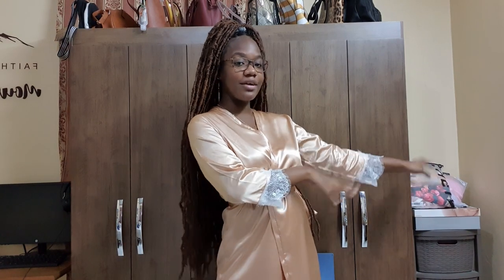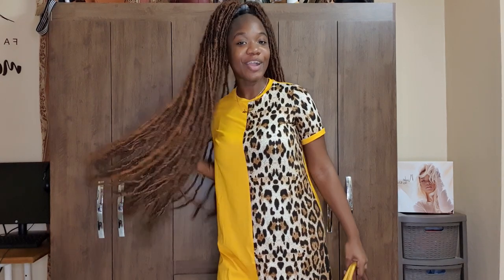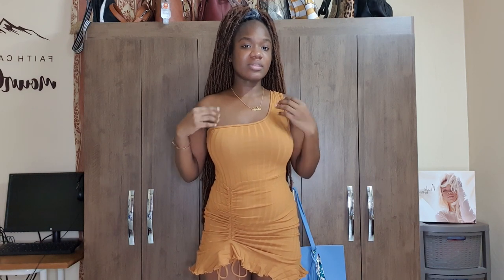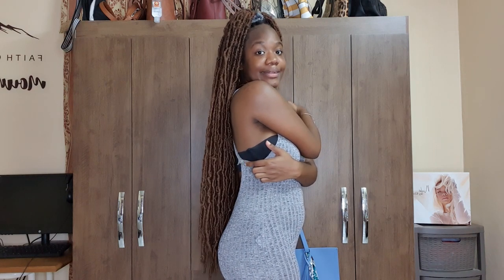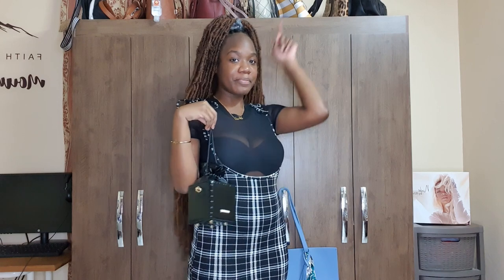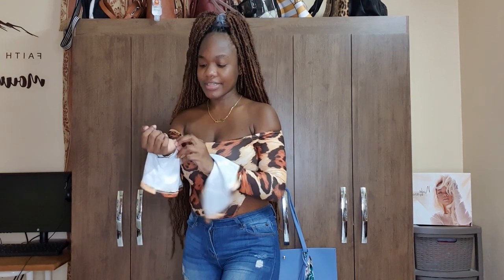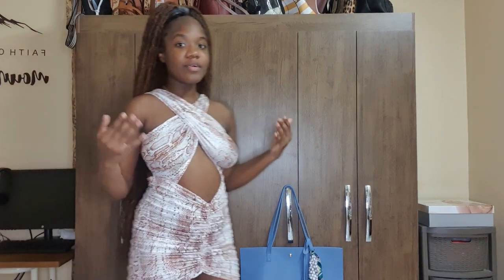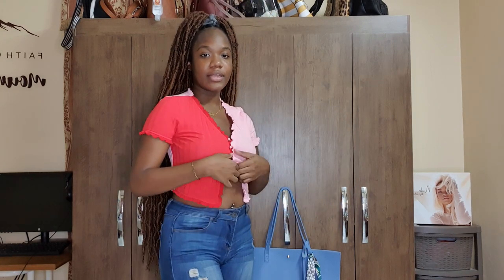SHEIN Clothing Try On Haul 2021 || WHITTEVER WORKS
INTRO: CERTIBEATS Persia Yxng Bane x Not3s x Jhus Type Beat Beat UK Afrobeats Instrumental 2020
VIDEO: [FREE] Juicy - Drake x Wizkid Type BeatDancehall x Afrobeat Type Beat Instrumental